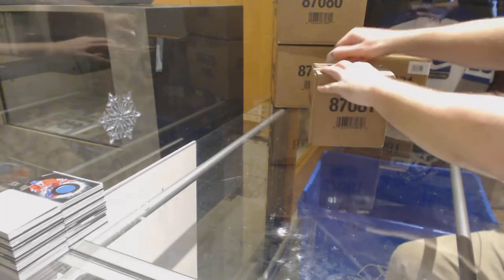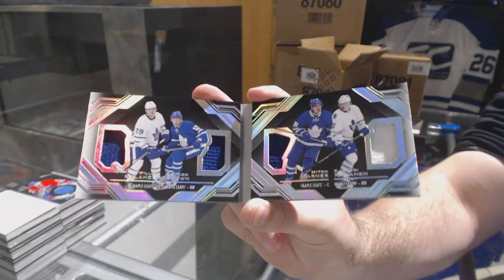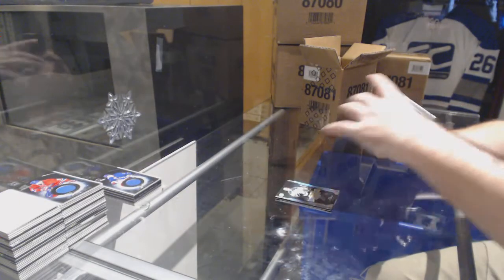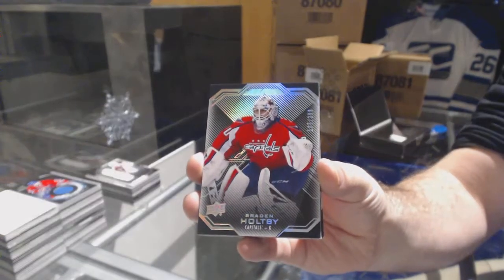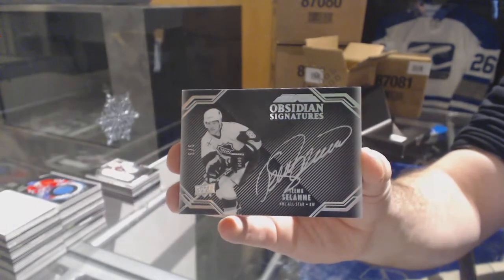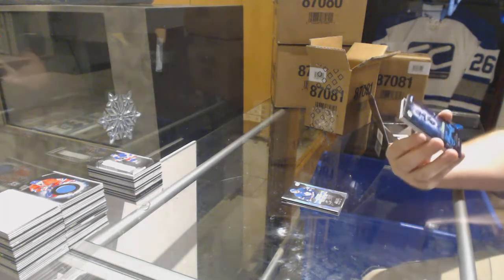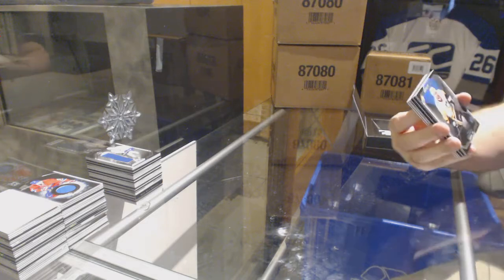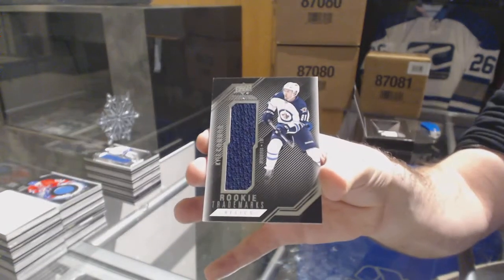16-17 UD Black Hockey 5 Box Inner Case Break - C&C GB#8038